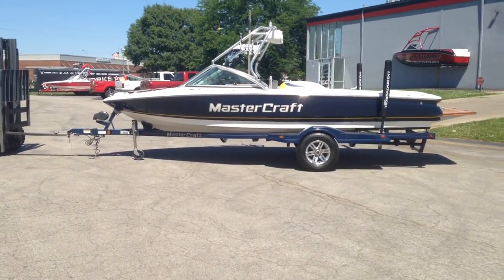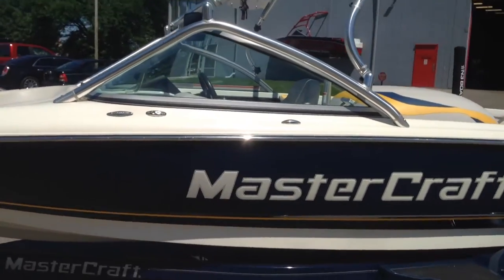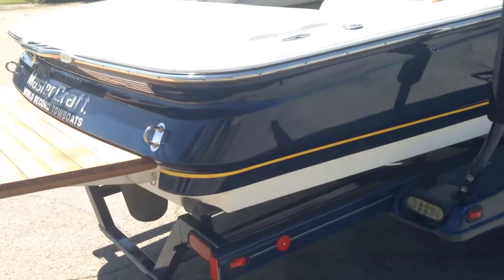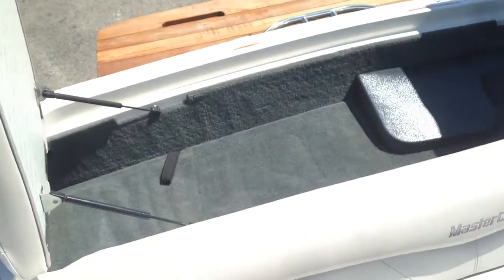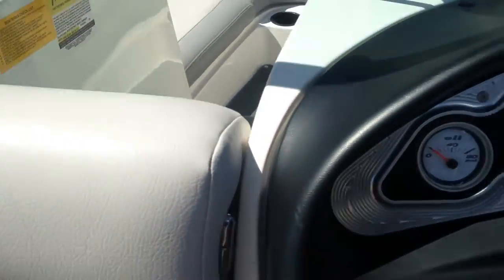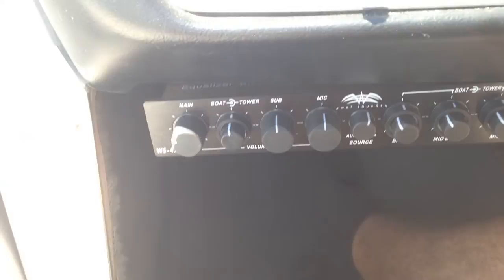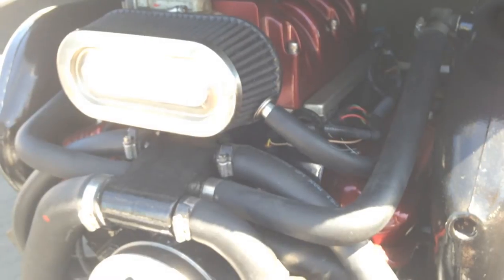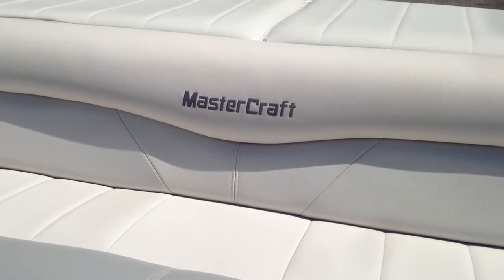2008 MasterCraft ProStar 197- Navy Blue/ White Walk Around